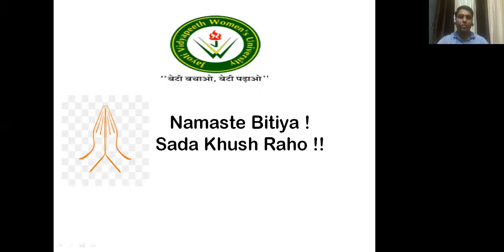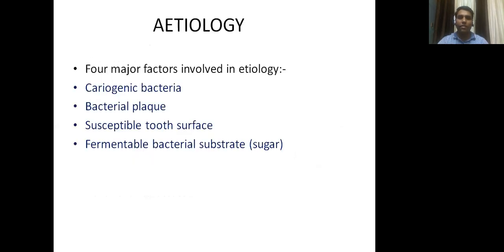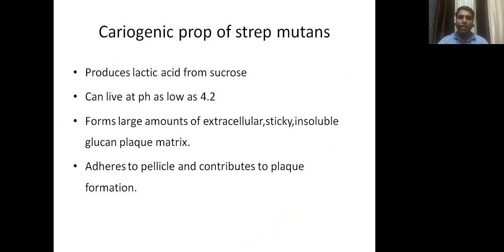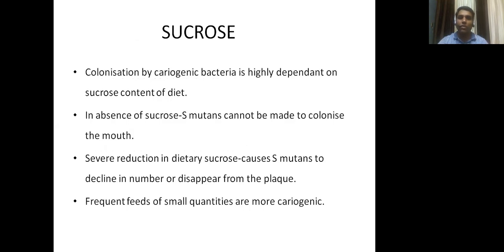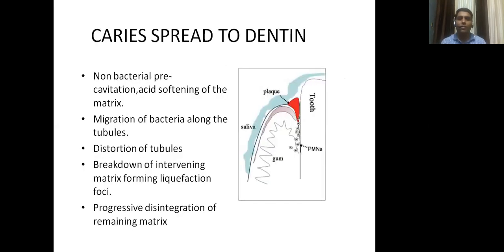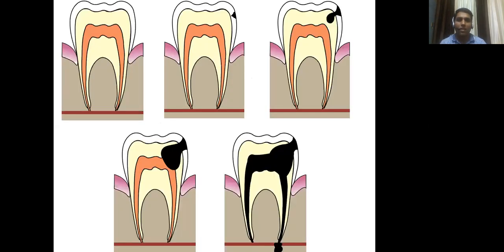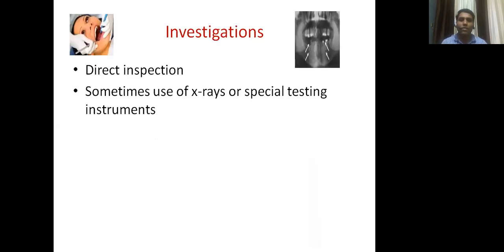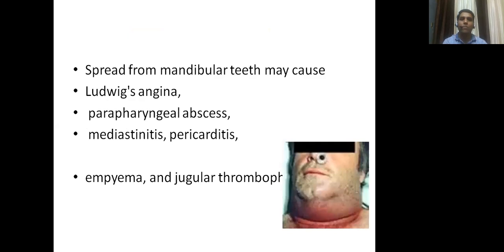JAYOTI VIDYAPEETH - Diseases of Teeth - dental caries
JAYOTI VIDYAPEETH - Diseases of Teeth
JV'N DR HEMANT VYAS
FACULTY OF HOMOEOPATHIC SCIENCE
COURSE- SURGERY
BHMS THIRD YEAR
SESSION NAME- Diseases of Teeth - dental caries